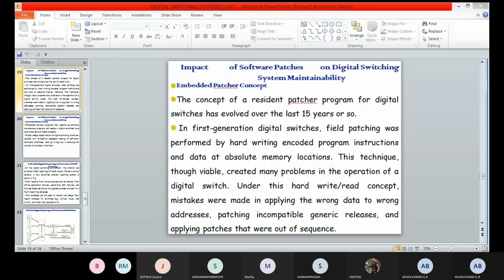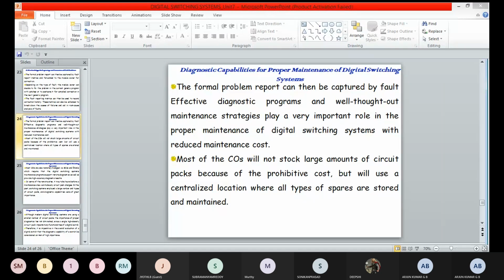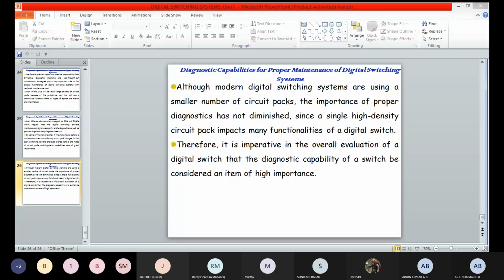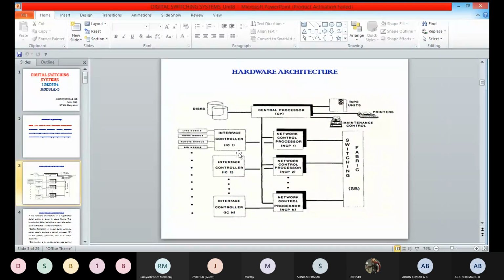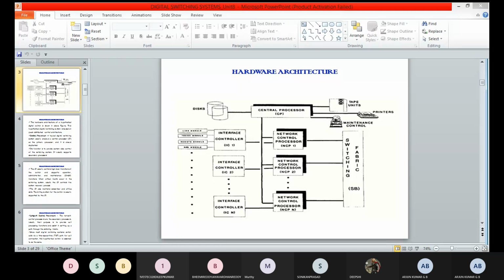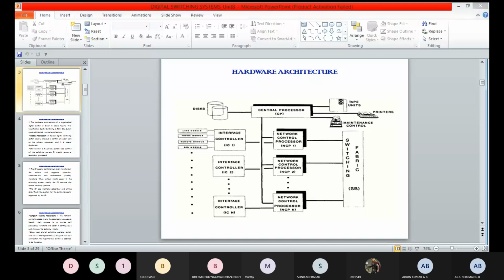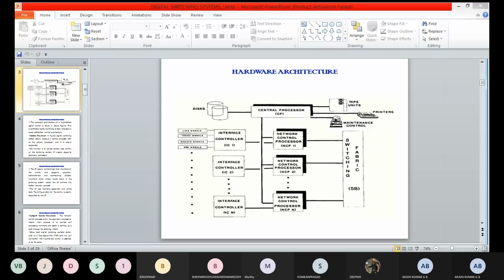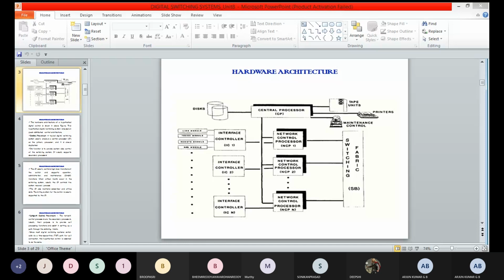System outage in DSS